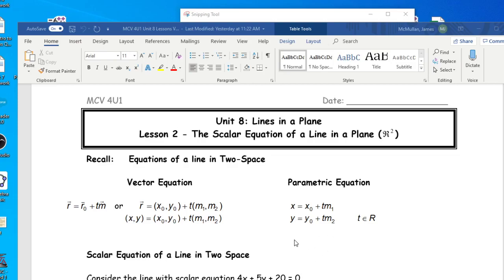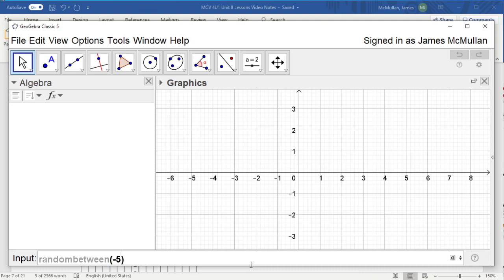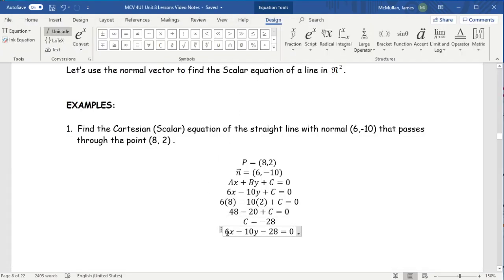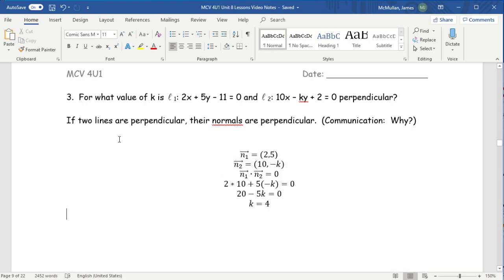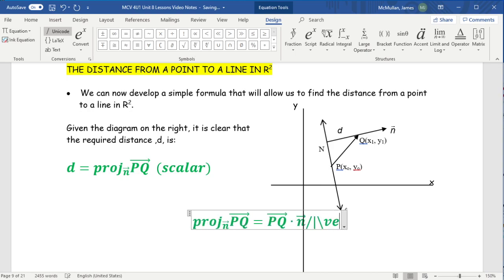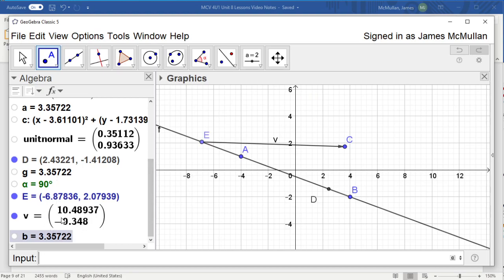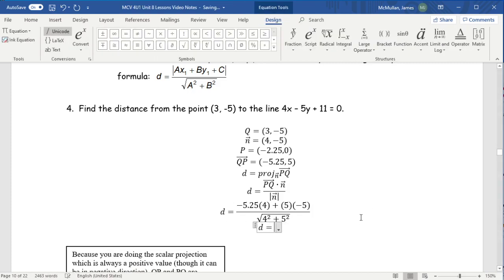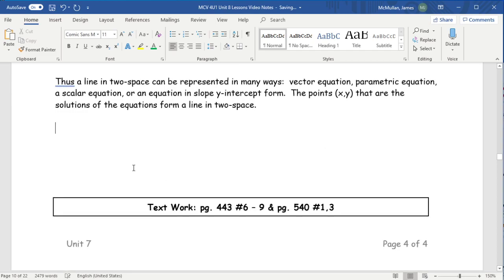MCV4U 8 2 Scalar Equation of a Line in R2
Calculus and Vectors - Investigating the scalar equation of a line in 2-space.  Introducing the shortest distance from a point to a line.